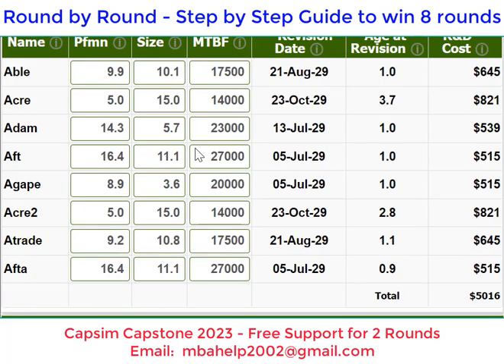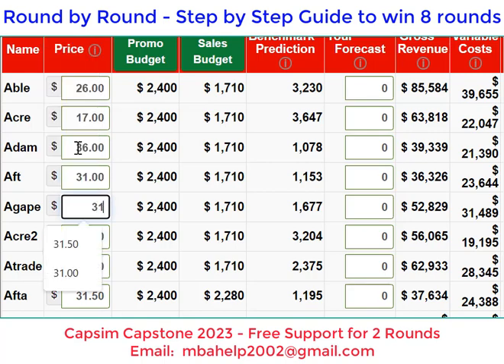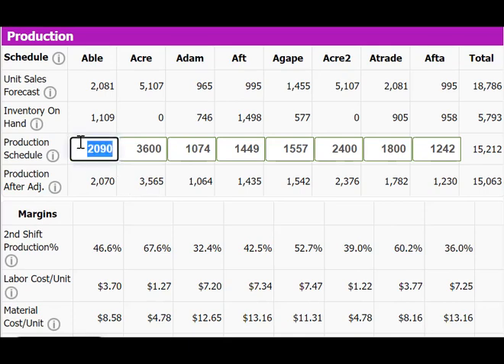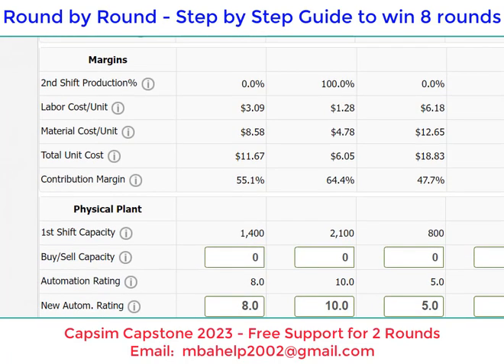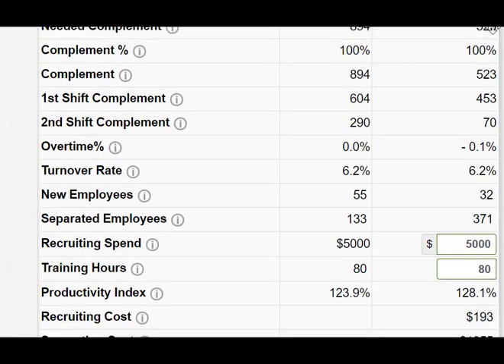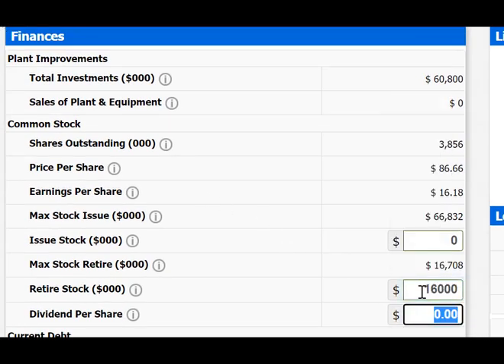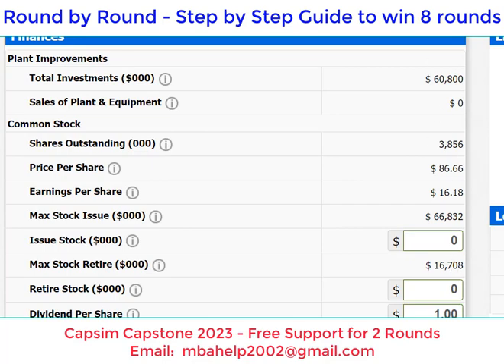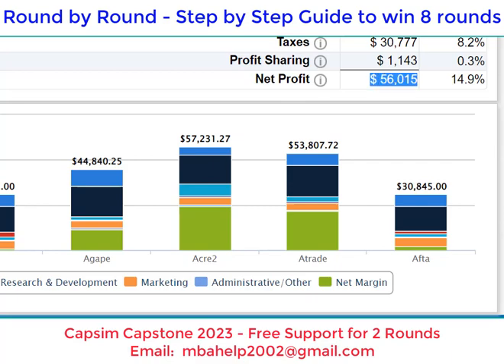Capsim Capstone 2024 - The Best Guide for Capsim Round 7 How to Win Capsim 2024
QUICK
capsim round 1 decisions,
REHEARSAL,
Situation Analysis,
Caculating Market Demand,
quiz answers,
HR, Labor, Marketing, TQM,
adding capacity,
repositioning,
sweet spot,
ideal spot,
MTBF,
promotion budget,
sales budget,
accessibility,
awareness,
sales forecasting, pricing,
ideal automation,
sensor, sensors,
adding capacity,
upgrade,
negotiations, labor strikc,
TQM initiative,

CAPSIM, 2017,
CAPSTONE,
Business Strategy Game,
guides,
tutorials,
winning tips,
CAPSIM Guides,
CAPSIM Winning Tips,
Simulation Game,
R&D,
marketing,
rehearsal,
finance,
capsim forecasting,
capsim strategy,
capsim cheats,
capsim secret,
capsim finance tips,
quiz answers,

MBA SIMULATIONS GAMES - Free Online Guides & Personal Support
CAPSIM CAPSTONE 2019

tutorials,
winning tips,
CAPSIM Guides,
CAPSIM Winning Tips,
Simulation Game,
how to win capsim,
compXM answers,
compXM guides,
capstim tips,
tricks,
strategy,
round 1, round 2, round 8, all rounds,
R&D,
marketing,
rehearsal,
finance,
capsim forecasting,
capsim strategy,
capsim cheats,
capsim secret,
capsim guide,
capsim tips,
capsim help,
capsim guide 2022,
capsim tips 2022,
capsim tips 2023,
capsim help 2023,
2022,
2023,
2024,
2025,
2026,

2966 words

capsim foundation guide,
capsim foundation tips,
capsim foundation help,
capsim,
foundation,
guide,
tips,
help,

capsim team member guide,
capsim production tips,
capsim step by step,
round 1,
round 2,

capsim finance round 1,

capsim 2022,
capsim guide 2022,
capsim tips 2022,
2022,

CAPSIM,
CAPSTONE,
Guides,
Tutorials,
winning tips,
CAPSIM Guides,
Tips,
Tricks,
Strategy,
Guide,
round 1,
round 2,
R&D,
Marketing,
Rehearsal,
Finance,
capsim forecasting,
capsim strategy,
Strategies,
Capsim Guide,
Capsim Tips,
capsim help,
Capsim Tutorial,
2023,
2024,
2025,
2026,
capsim 2023,
capstone 2023,
Compxm,
compxm 2023,
compxm guide,
capsim help 2023,
capstone 2023,
Excel file

2023,
2024,
2025,
2026,

capsim,
foundation,
round 1,
answer,
2023,
2024,
2025,
best,
round 1,
round 8,
round 2,
top results,
walkthrough,